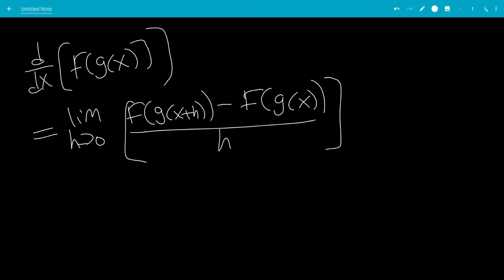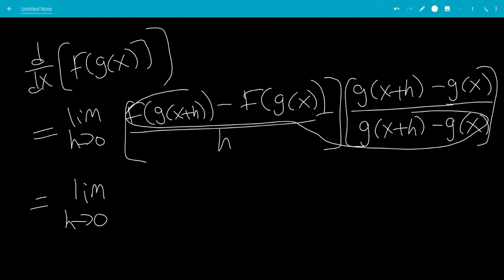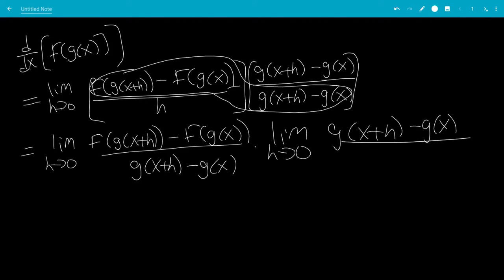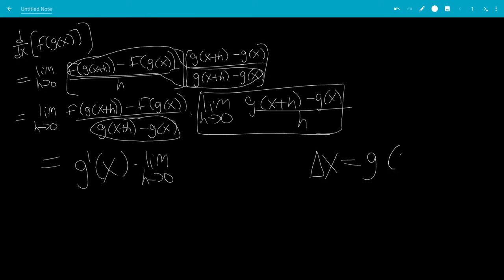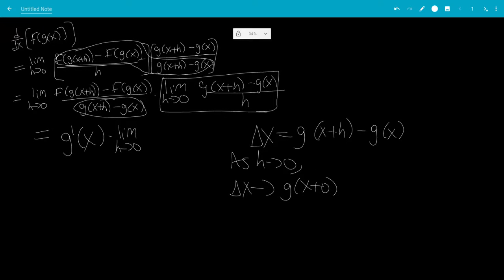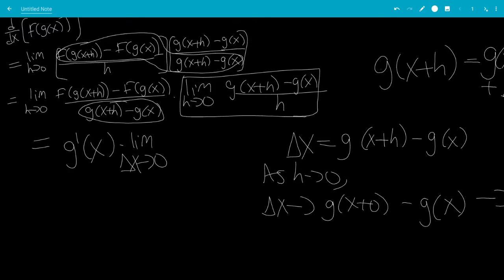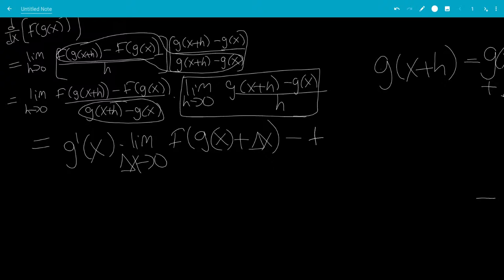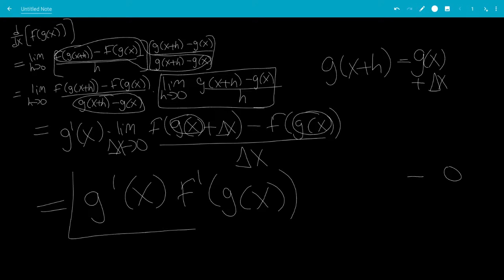Chain Rule using Limit Definition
We use the limit definition of derivative to show the chain rule.

math,algebra,calculus,numbers,integration,differentiation,derivative,integral,math elite,limit definition,chain rule